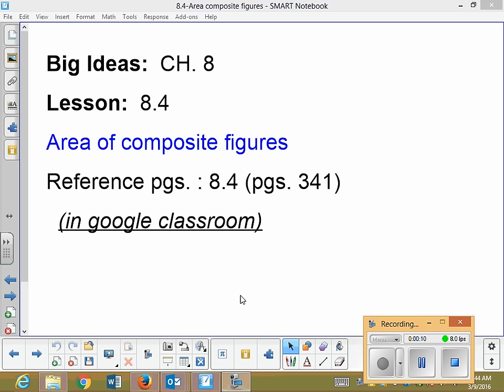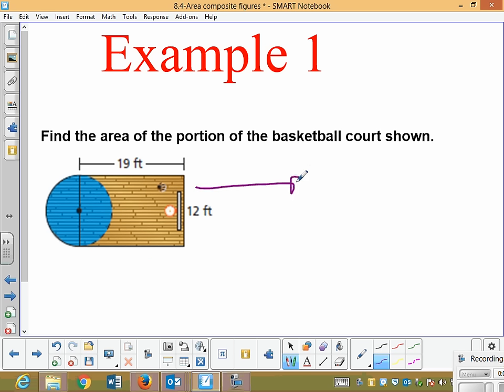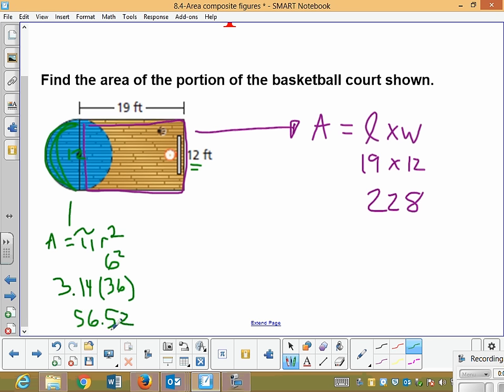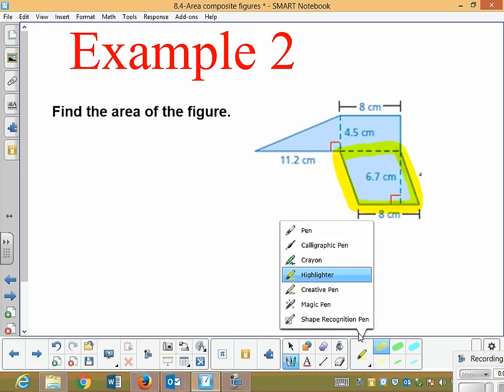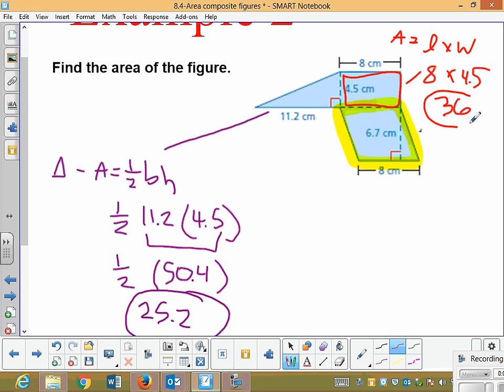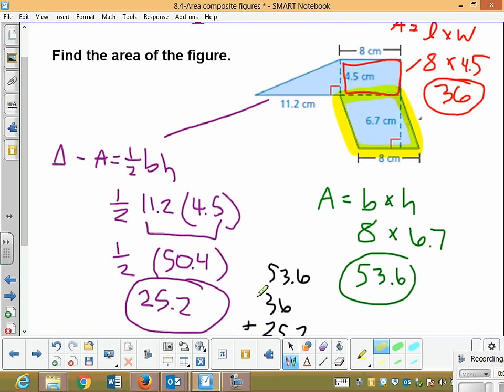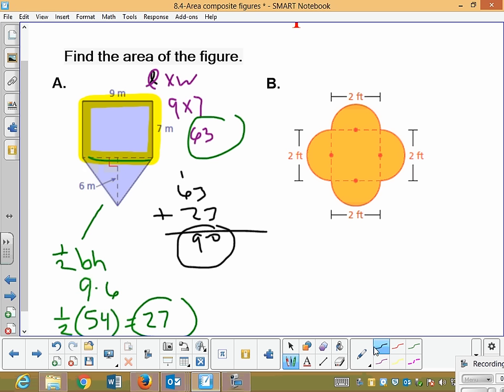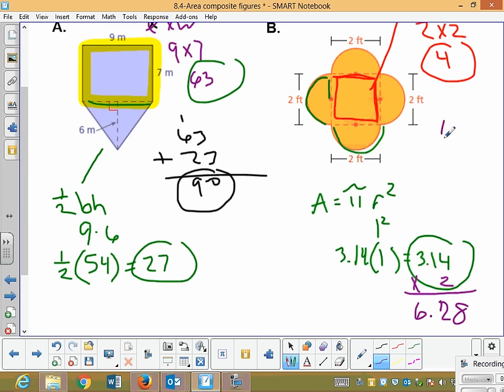8 4 composite area